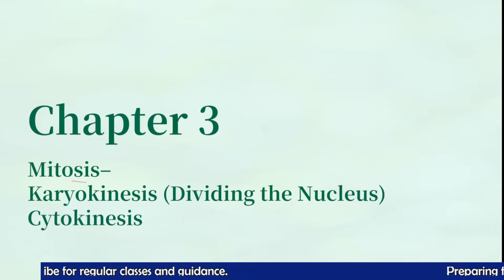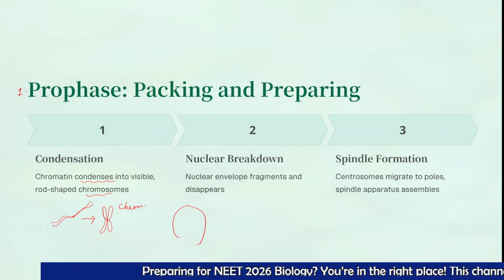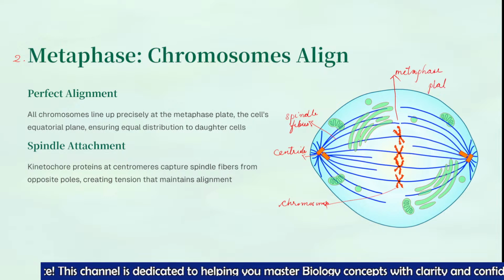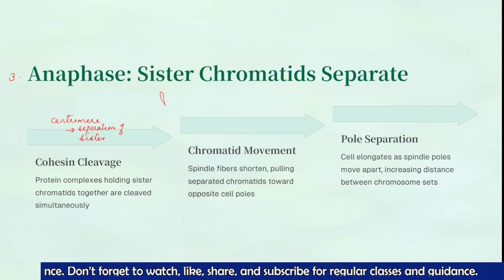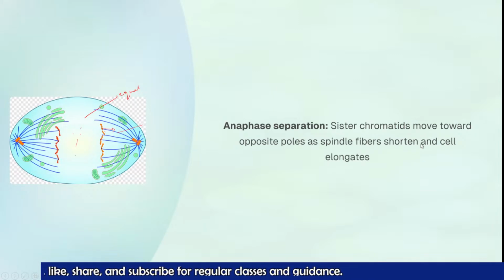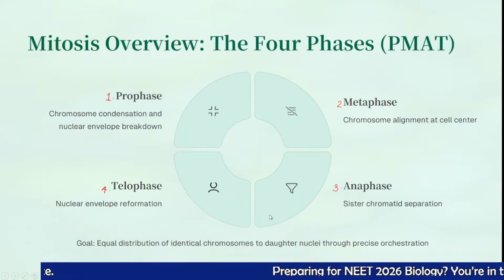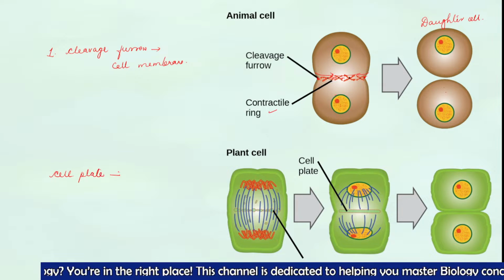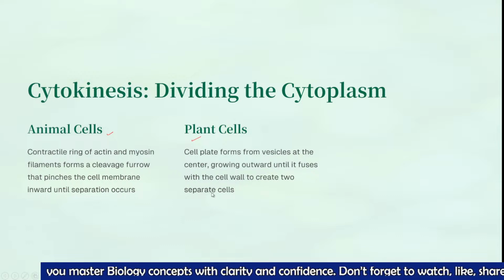What is Mitosis? | NEET Biology Cell Division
📺 Crack NEET Biology with Ease | In this video, we explain Mitosis – Cell Cycle & Cell Division in the simplest way possible. This is a high-yield NEET Biology topic from Class 11 NCERT – Cell Cycle and Cell Division, and mastering it can easily help you score +4 marks in NEET!

The Mitosis Process step by step:
✅ Interphase – DNA replication & preparation
✅ Prophase – chromosomes condense, spindle forms
✅ Metaphase – chromosomes align at equator
✅ Anaphase – sister chromatids separate
✅ Telophase – nuclei reform, cytokinesis occurs
✅ Significance – growth, repair, asexual reproduction

📌 Perfect For

NEET Aspirants

Class 11 & 12 Biology (CBSE / ICSE / IGCSE)

🔥 Stay ahead in your NEET preparation by mastering this fundamental NCERT concept with clarity.

📝 FAQs Covered

❓ What is mitosis in simple terms?
❓ Which stage shows chromosome alignment?
❓ Difference between mitosis & meiosis?
❓ Why is mitosis called equational division?
❓ Is mitosis important for NEET Biology?

Mitosis NEET Biology

Stages of Mitosis explained

Cell Cycle Class 11 NEET

Phases of cell division NEET

Mitosis diagram NEET

🔔 Don’t Forget

👉 Drop your doubts in the comments – we’ll reply ASAP!